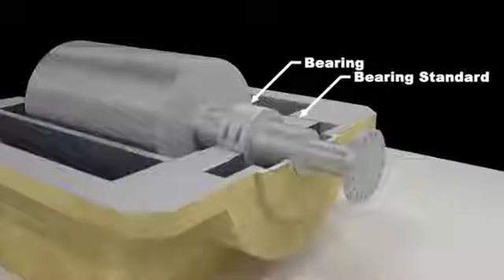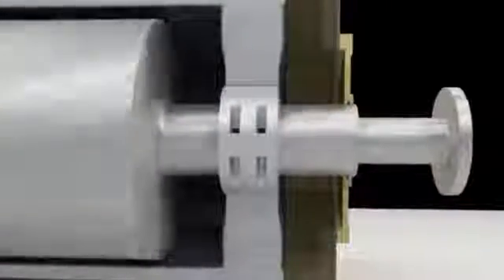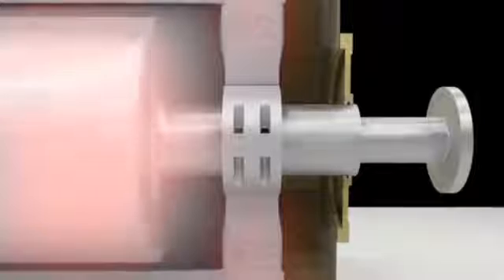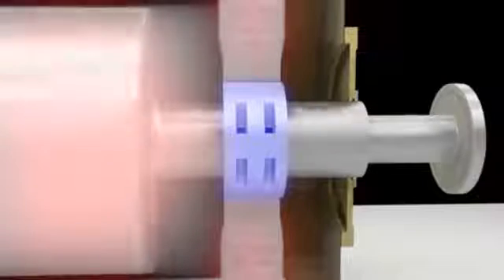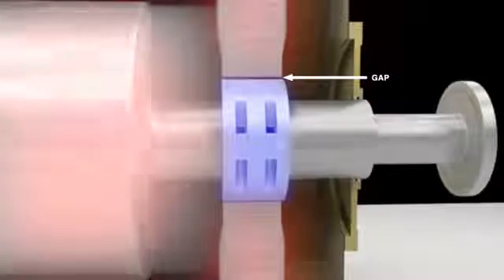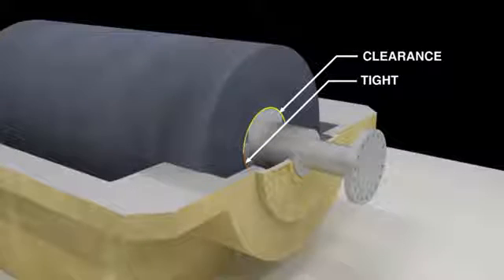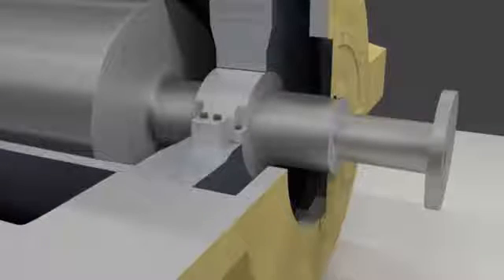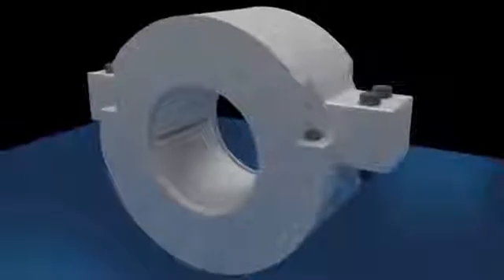Clamping a Turbine Bearing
Some manufacturers clamp their bearing between two halves of a standard. This method is cheap and effective for some designs but it has a flaw which makes it unacceptable for some applications. This video explains the problem and how the bearing can be redesigned to avoid vibrations.